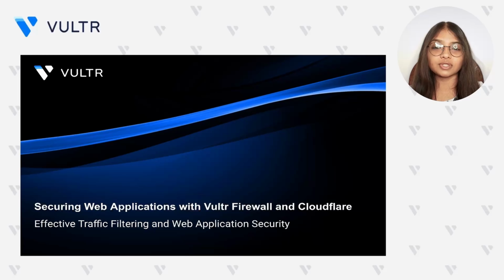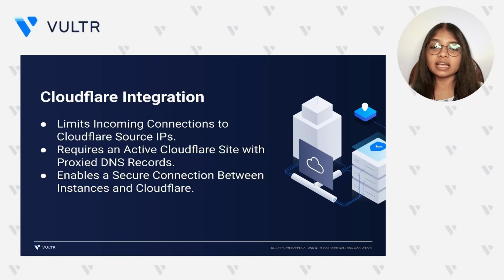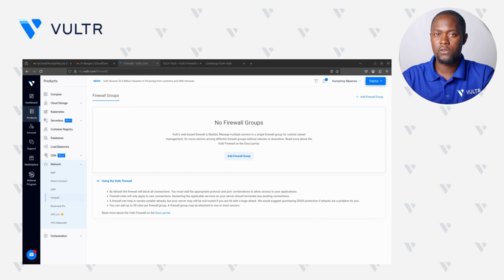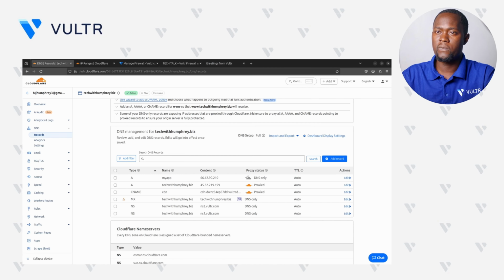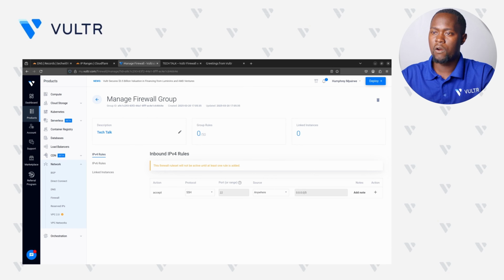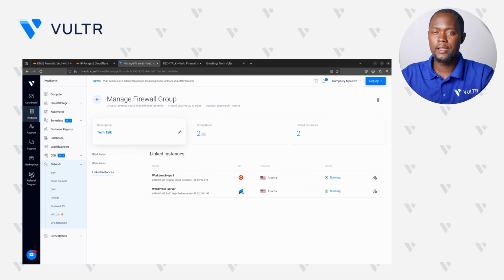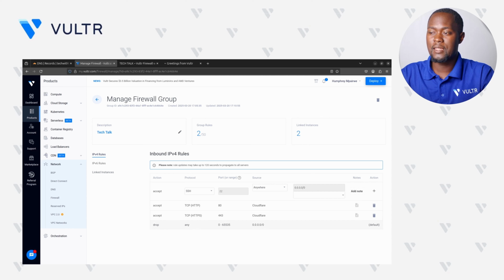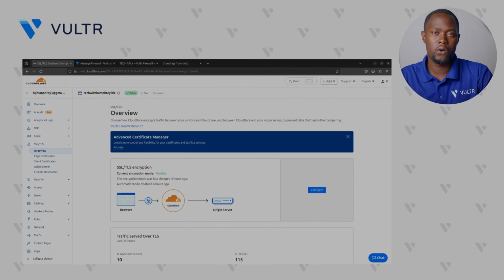Tech Talk: Securing Web Applications with Vultr Firewall and Cloudflare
In this Tech Talk, we'll explore securing web applications using Vultr Firewall and Cloudflare, creating secure rules and consolidating traffic sources for your instances. Integrating Vultr Firewall with Cloudflare enhances protection against common threats. We'll also cover how Vultr Firewall Groups filter incoming traffic using IPv4 and IPv6 rules for linked instances. This session is ideal for system administrators, security engineers, and penetration testers looking to implement multi-layered web security.